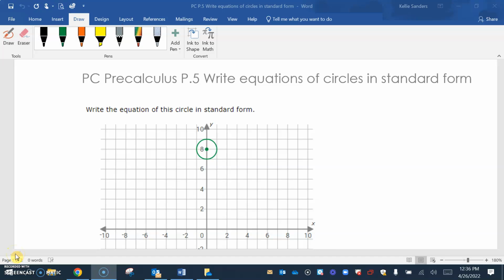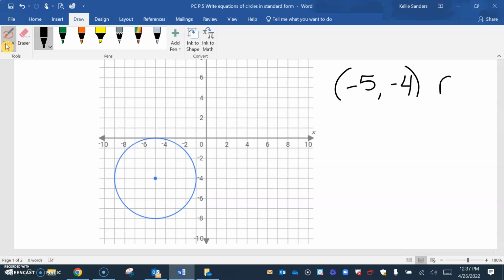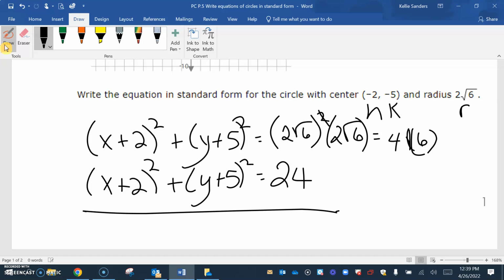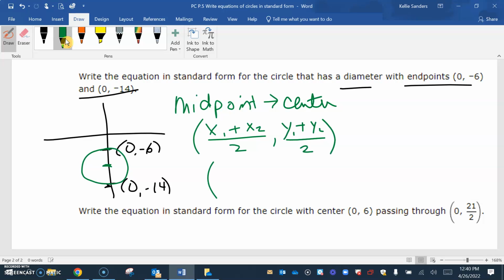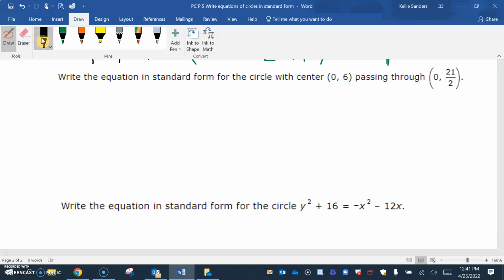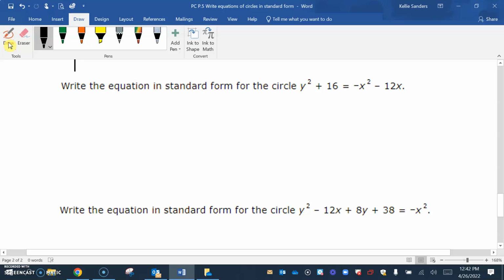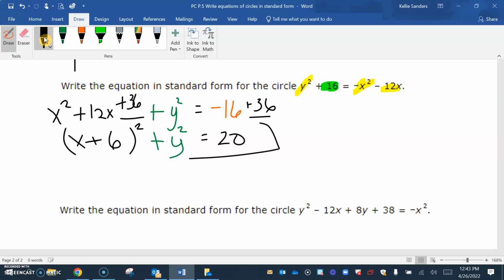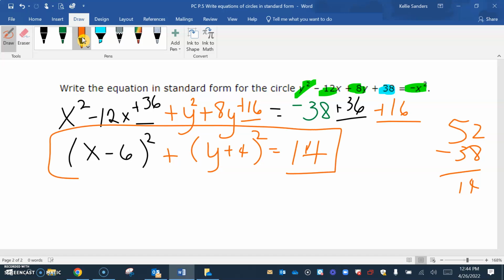PC P.5 Write equations of circles